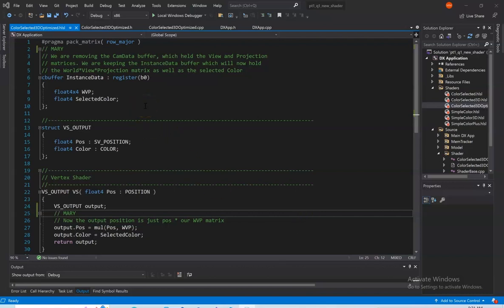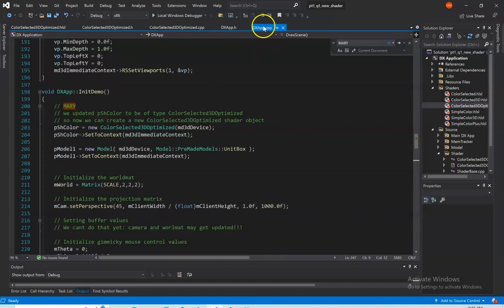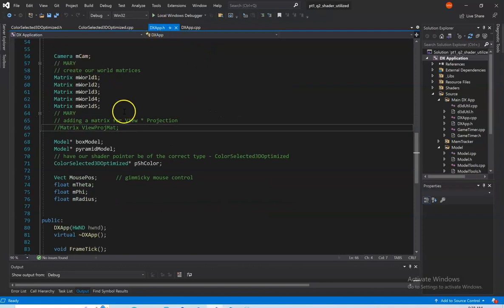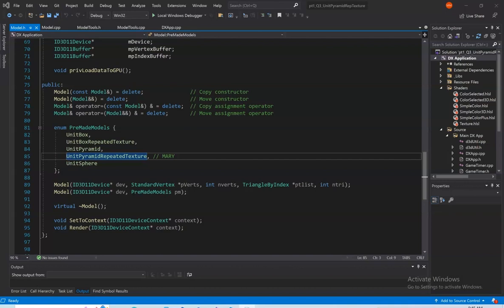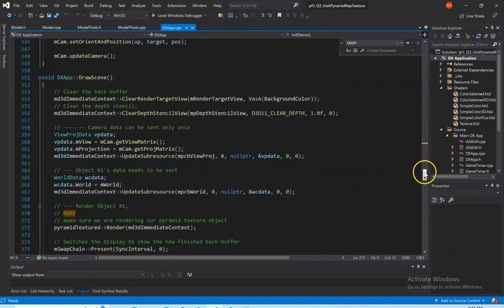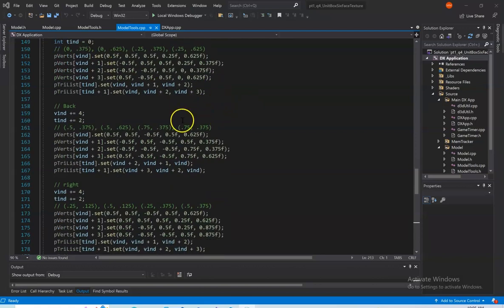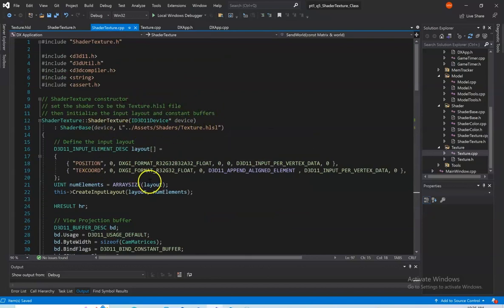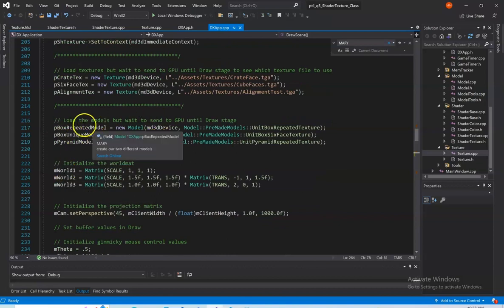REGULAR SPEED gam470 assignment 4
Mary Montgomery, regular speed assignment 4